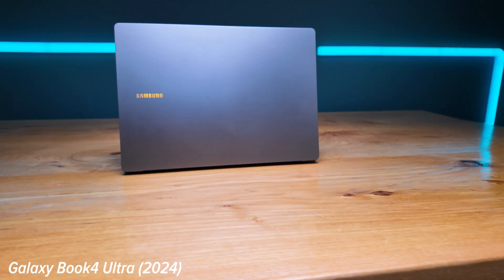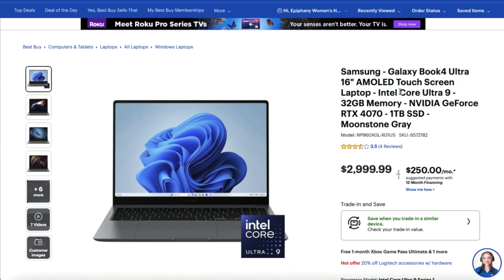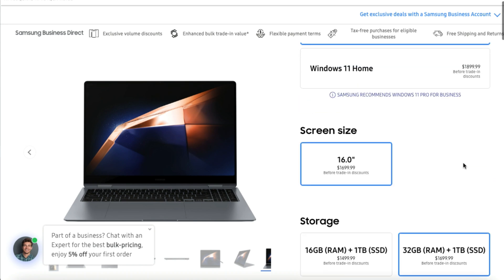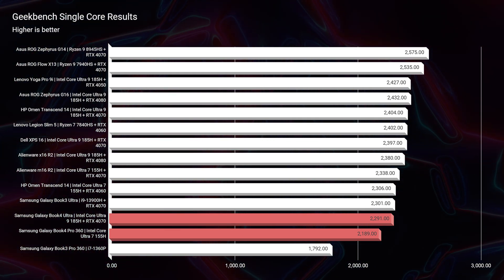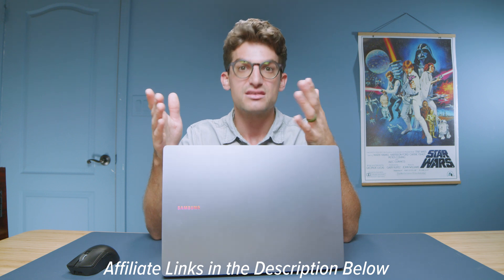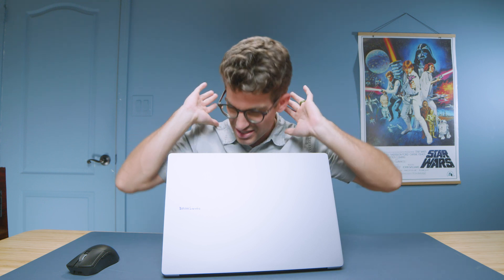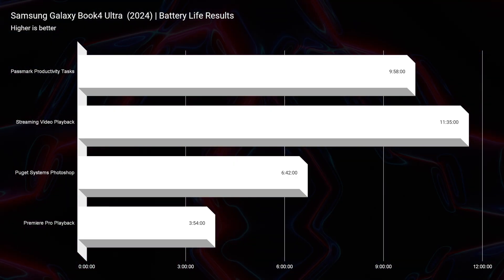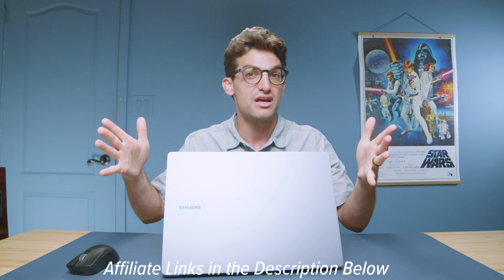Dedicated GPU or Pen Capabilities...WHICH is RIGHT for YOU ❓ Samsung Galaxy Book4 Ultra Vs Pro 360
💻 Samsung Galaxy Book4 Ultra (RTX 4070)
💻 Samsung Galaxy Book4 Ultra (RTX 4050)
💻 Samsung Galaxy Book4 Pro 360

This video provides a concise comparison between the Samsung Galaxy Book 4 Pro 360 and the Galaxy Book 4 Ultra, focusing on key differences in specifications, performance, and pricing. Viewers looking to make an informed decision between these laptops will find this guide helpful in understanding which model best suits their needs.

Timestamps:
00:00 - Introduction
00:28 - Differences between Galaxy Book 4 Pro 360 and Galaxy Book 4 Ultra
00:57 - Pricing options
01:26 - Correction: Galaxy Book Pro 360 available with 32GB RAM
01:51 - Pricing details and advantages of 32GB RAM option
02:20 - Trackpad, Windows Co-Pilot button, and performance differences
02:50 - Benchmarks: Geekbench single core and multi-core
03:20 - Photoshop performance comparison
03:50 - Consideration of buying the Book 3 Ultra on sale
04:20 - Recommendation for heavy Photoshop users
04:47 - Video editing capabilities
05:18 - 4K video export times
05:44 - Comparison between Galaxy Book 4 Pro 360 and Galaxy Book 4 Ultra
06:09 - Battery life comparison
06:38 - Conclusion: Which is RIGHT for YOU?